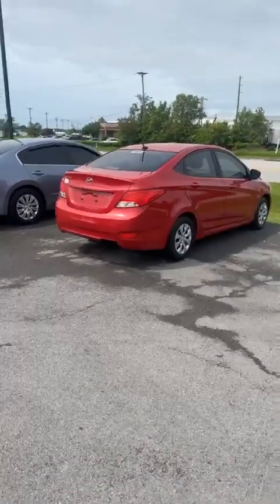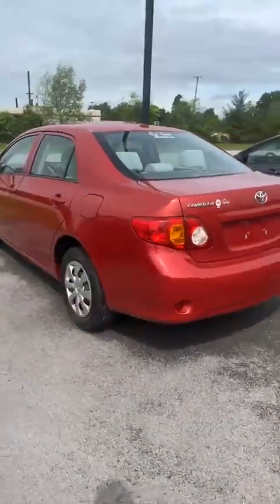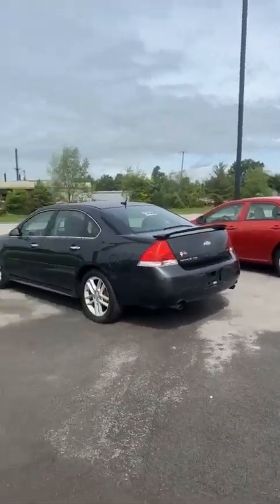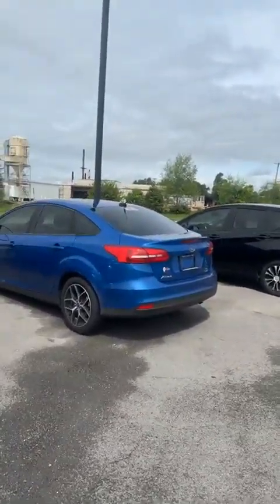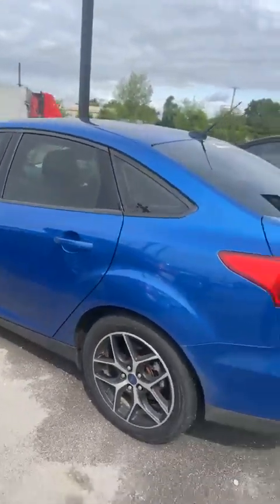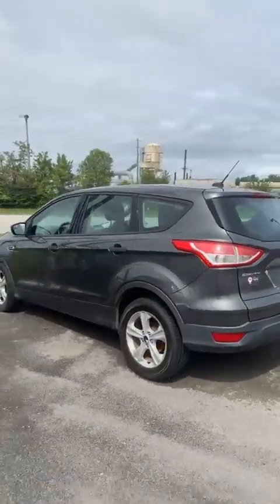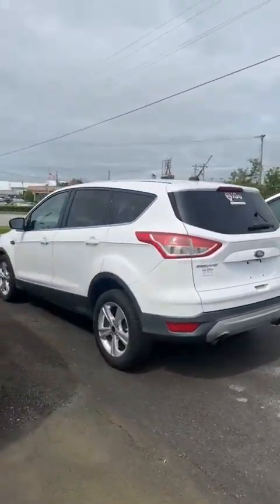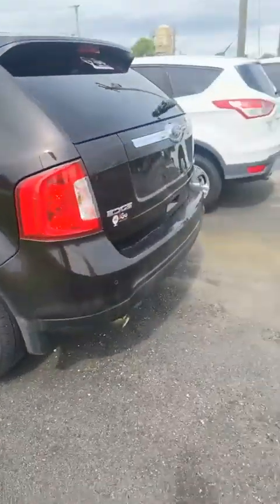A few new vehicles fresh on the lot today in Campbellsville!